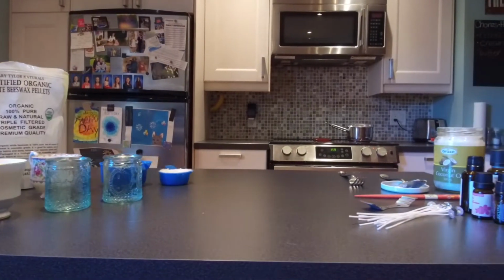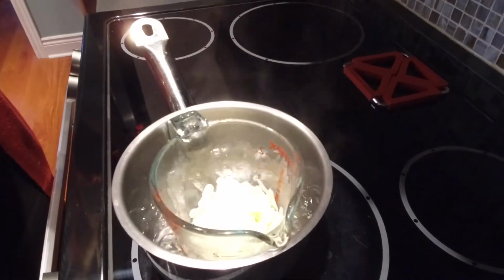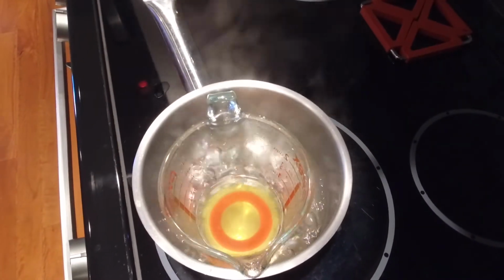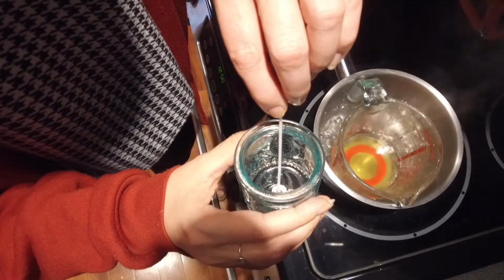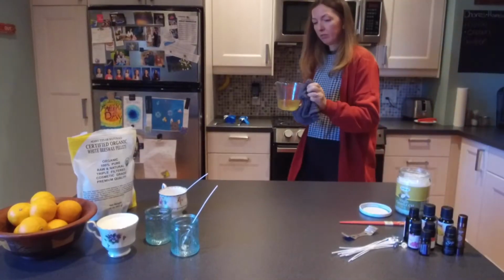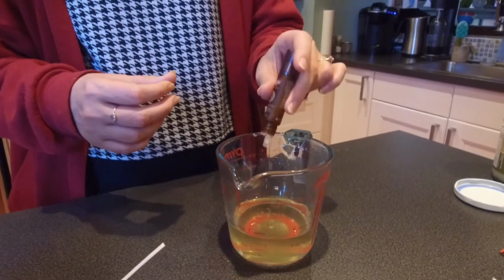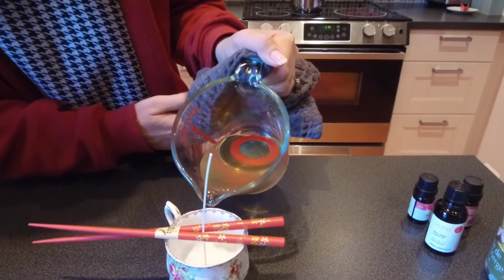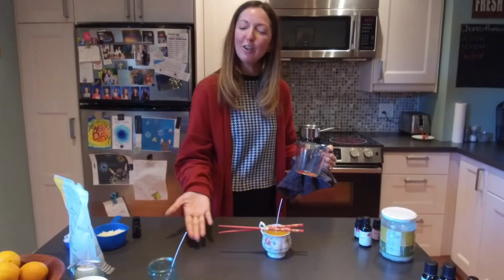DIY HOW TO MAKE SCENTED BEESWAX CANDLES | Non-Toxic | Natural Air purifier | No Paraffin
Today I am going to show you how to make your own scented beeswax candles!

Links:

Kate Aspen Vintage Blue Glass (Set of 4)

Organic White Beeswax Pellets

Candle Wicks (Size Matters!)

(use the 6 inch wicks for smaller containers and the 8 inch for the tea cups or wider opening containers.  If you only have 6 inch wicks then twist two together to make a thicker wick.  If you make a larger candles you can place more than one wick in the wax)